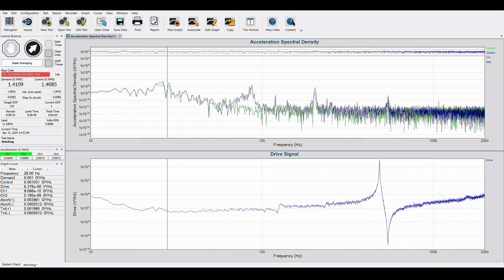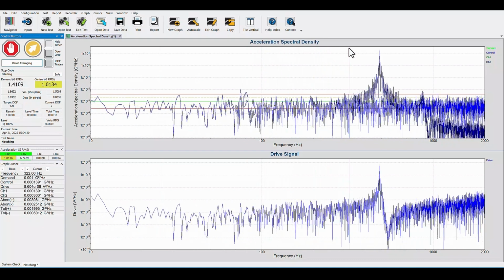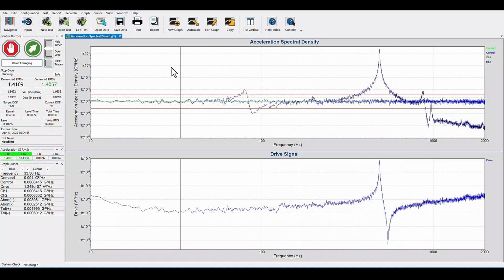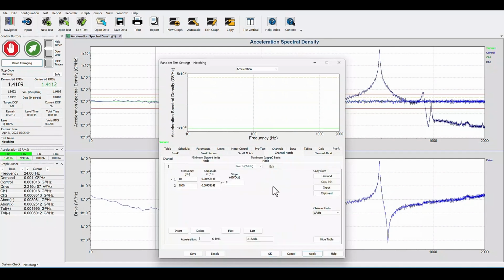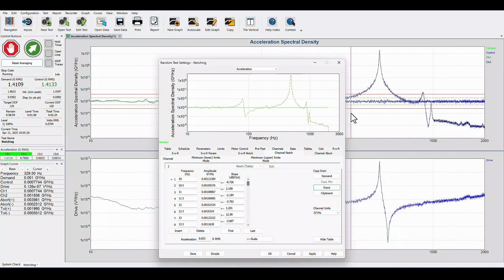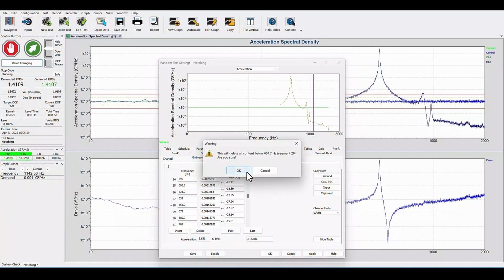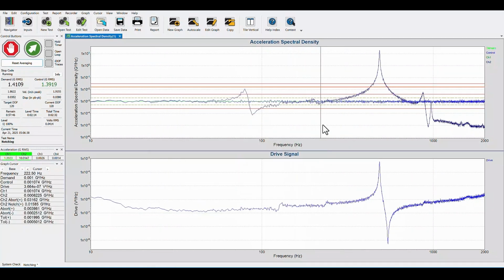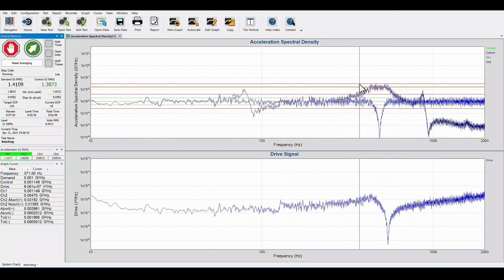Notch a Response Channel on a Random Test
The notching feature in the VibrationVIEW Random software allows engineers to notch a response channel to a user-defined value or abort the test above a maximum level. They can select an overall notch value or use a table to define the frequency range. This feature helps protect their product by monitoring acceleration levels and limiting the drive signal where large resonances are present.

In this quick tip video, learn how to set up a random test notch in the VibrationVIEW software program.